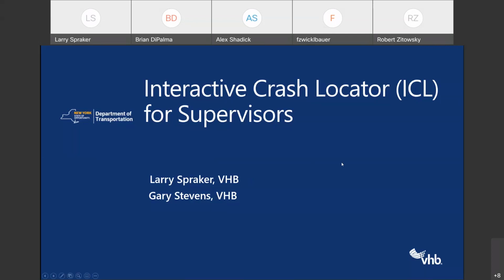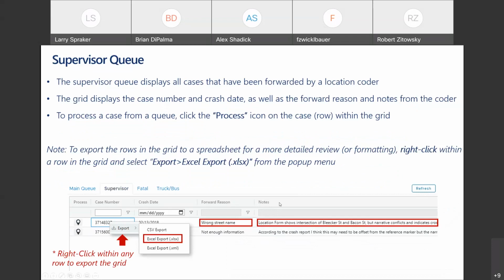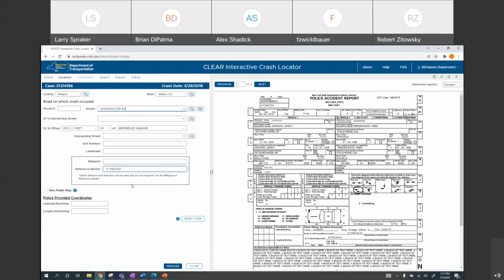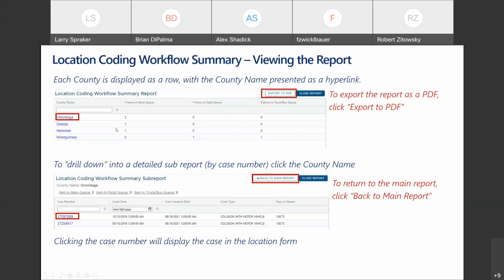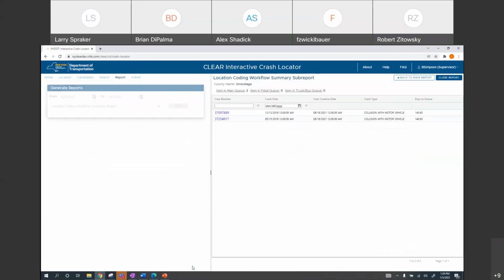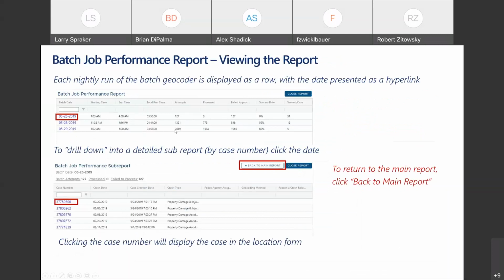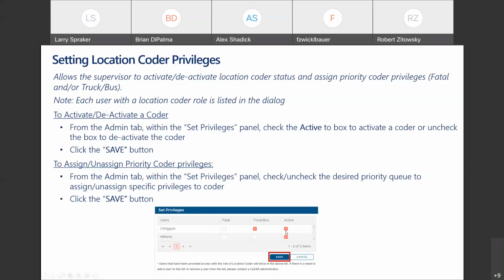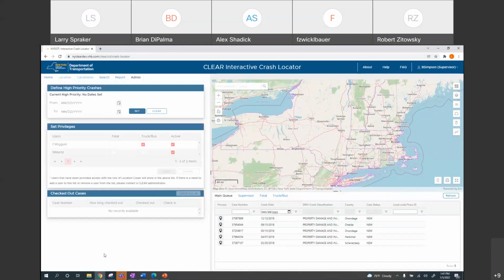CLEAR - Crash Data Viewer: Interactive Crash Locator for Supervisors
This is an instructional video about the CLEAR Crash Data Viewer interactive crash locator and is intended for supervisors. For more information about CLEAR, visit NYSDOT's

0:00-15:34 Supervisor Overview
15:35-32:35 Reports Tab
32:36-50:19 Administrative Functions